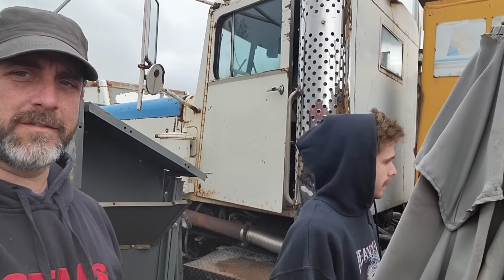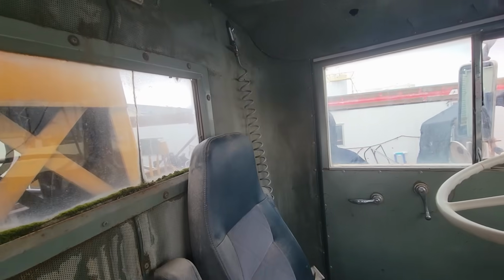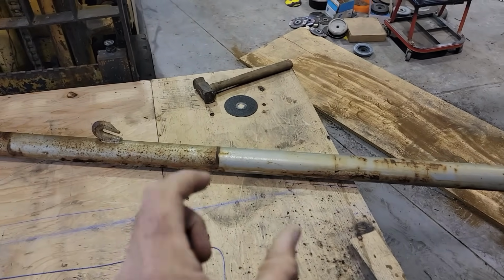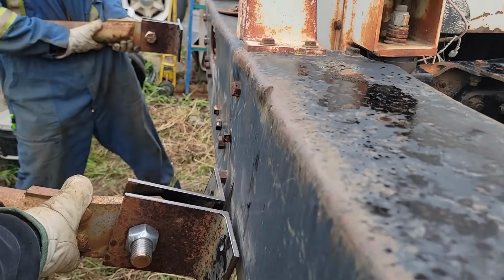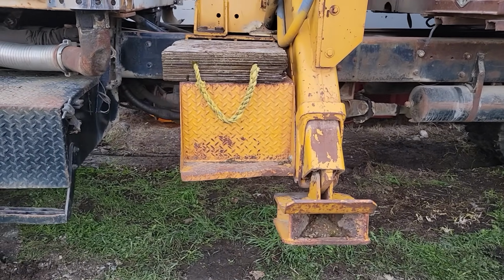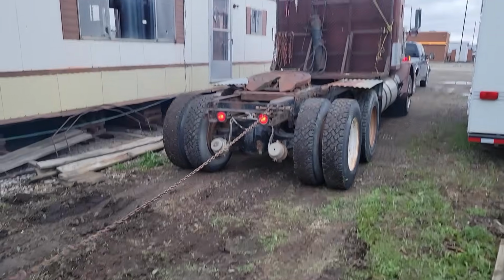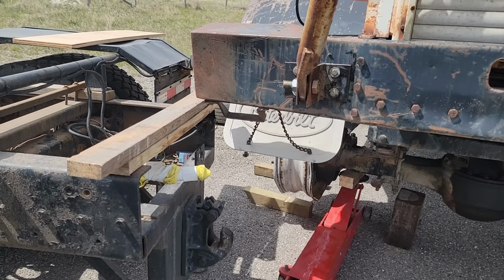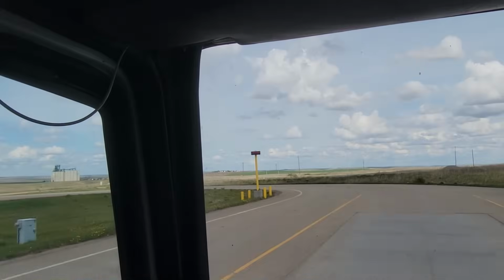Flat Towing a Dead Hayes 6x6: Our Sketchiest Recovery Yet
We set out to rescue an abandoned Hayes 6x6 crane truck, but this quickly turned into our most difficult flat tow to date. From a 4-truck pull in deep mud to a night-time highway blowout, it was a 3-day battle to get this legendary 1960s Hayes home safely.

In this episode, we head to Sundre to look at a group of abandoned Hayes trucks. We found a rare 6x6 crane truck with an 8V71 Detroit Diesel that hasn't run since 2011. After building a custom tow-bar from old gin poles, we attempted to flat tow it home, but the terrain had other plans.

Key Moments in the Rescue:

00:00 Finding the Hayes 6x6 Crane Truck

03:45 8V71 Detroit Diesel Inspection

08:20 Building the Custom Flat Tow Bar

13:20 Will the engine turn over?

24:30 The 4-Truck Pull: Escaping the Mud

47:50 Disaster Strikes: Highway Blowout at Night

57:10 Scrapping the 7,000lb Crane Shear

01:02:00 Comparison: New Hayes vs. Goliath

This old girl needs a name! Drop your suggestions for the Hayes in the comments below.